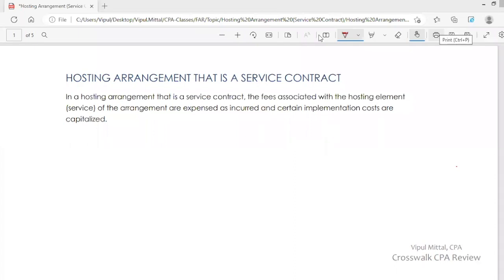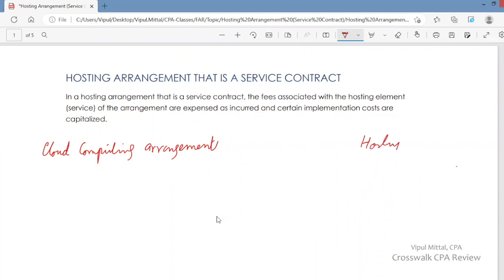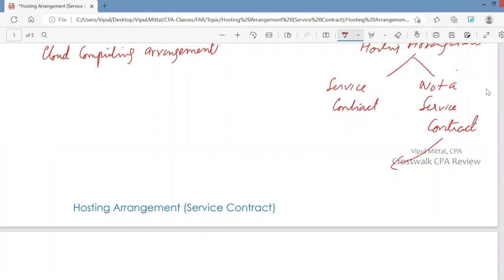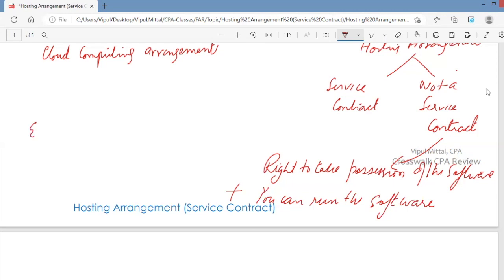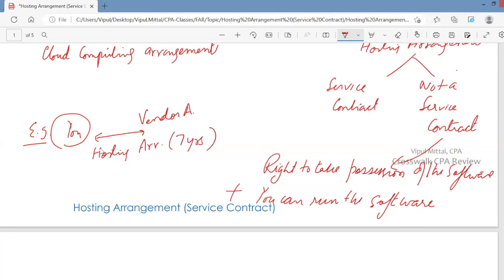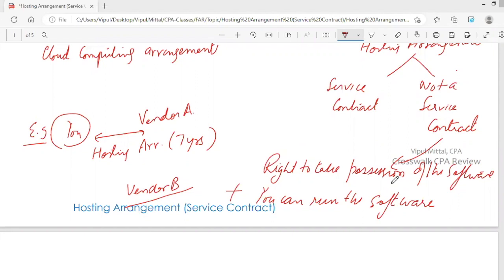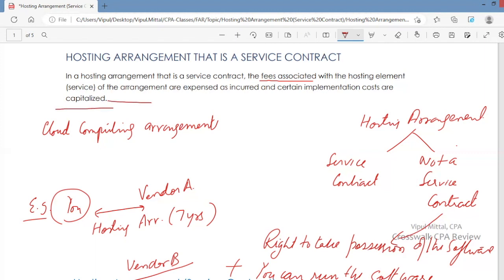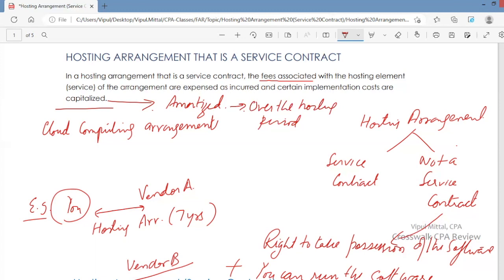CPA Course: Hosting Arrangement That Is a Service Contract – Accounting and Reporting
An entity may get access to internal-use software in a hosting arrangement.  You also call this cloud computing arrangement. In this CPA course lecture, Vipul Mittal discusses hosting arrangement and accounting and reporting for hosting arrangement that is a service contract.